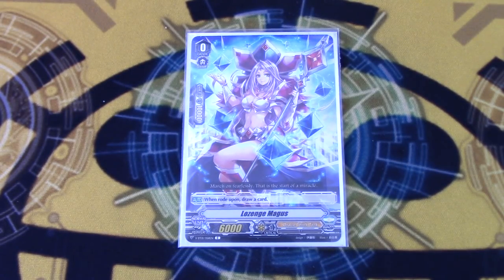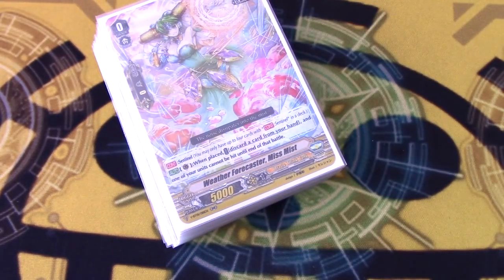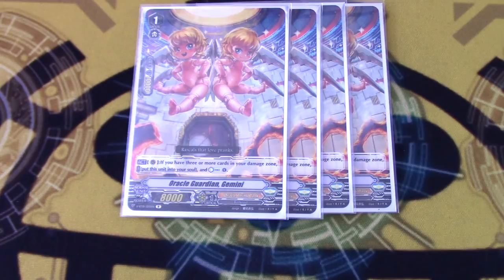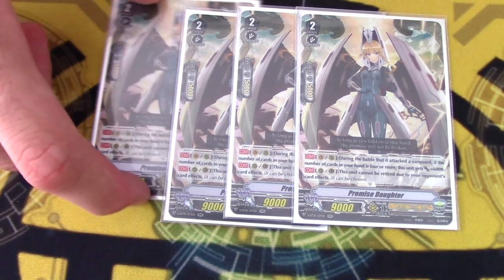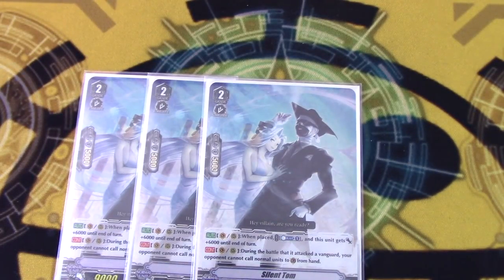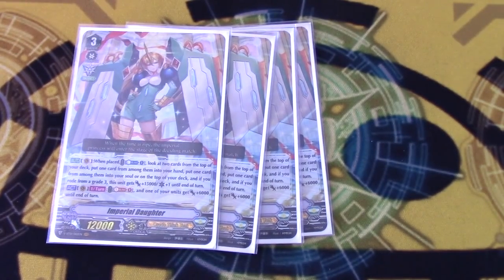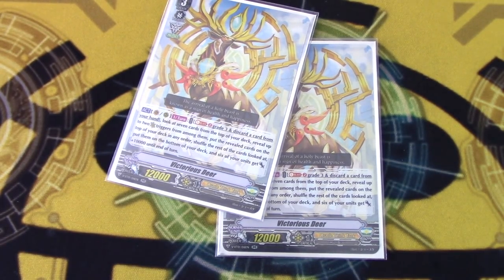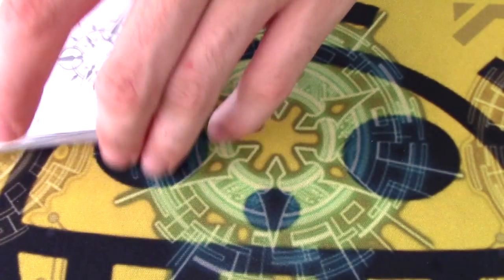Imperial Daughter: Oracle Think Tank Deck Profile! | Standard | Cardfight!! Vanguard (V Series)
STANDARD IS HERE. Here's Gabe's Imperial Daughter Oracle Think Tank Deck. Enjoy!